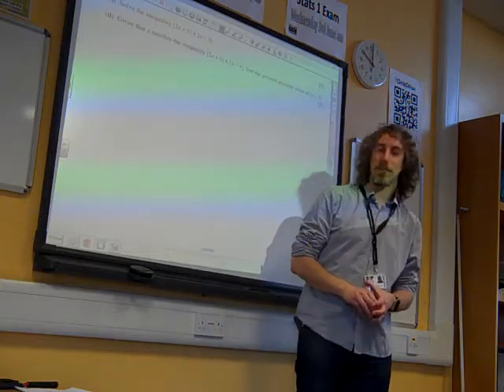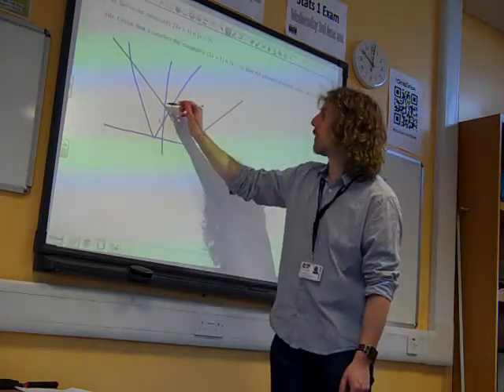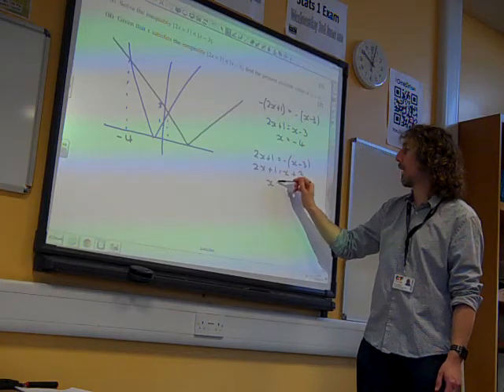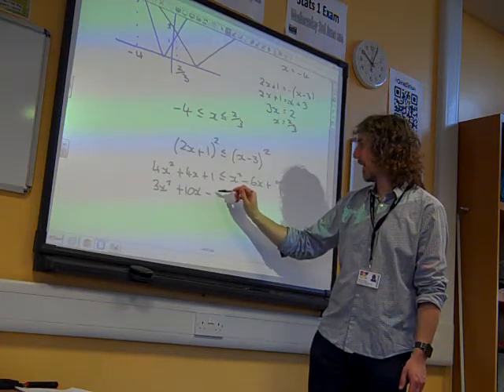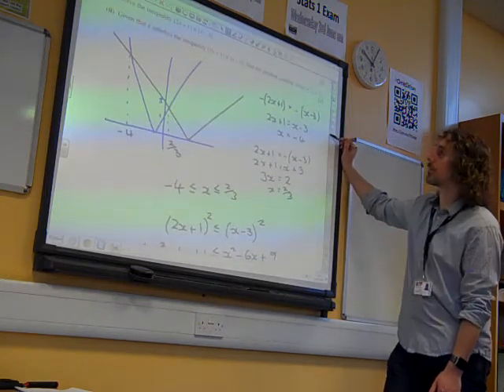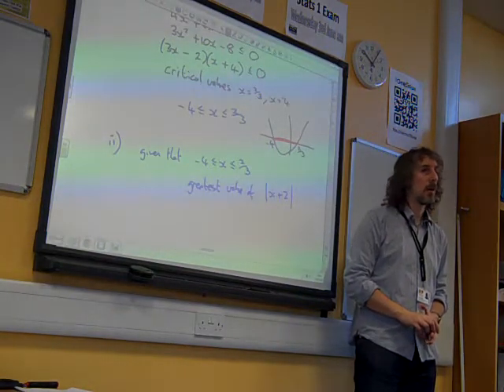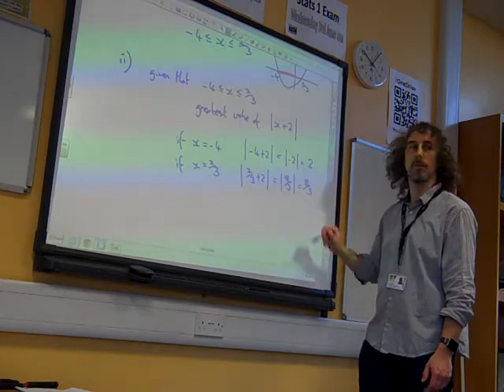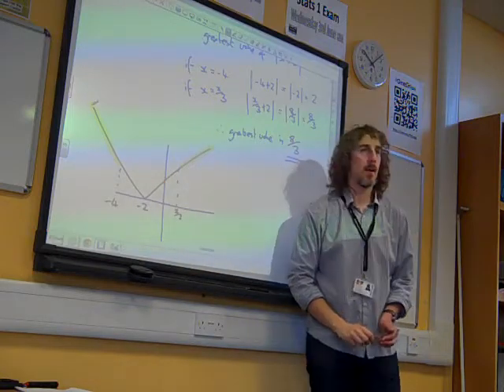C3 OCR Modulus Function Summer 2010 q5